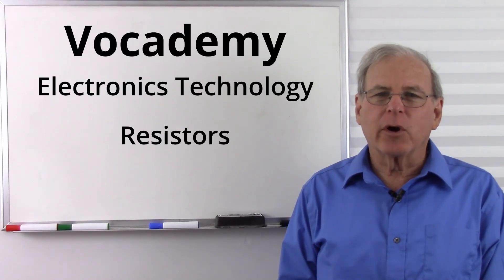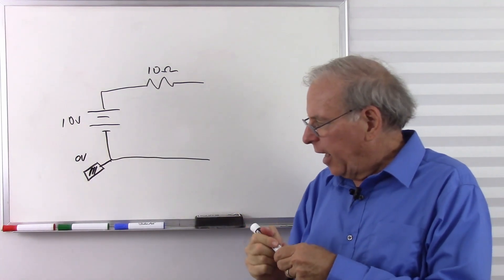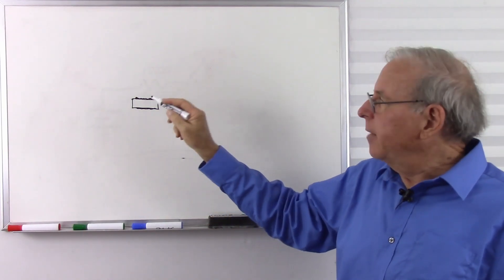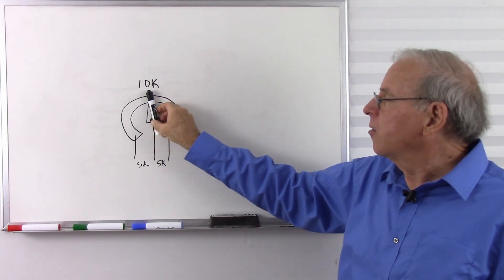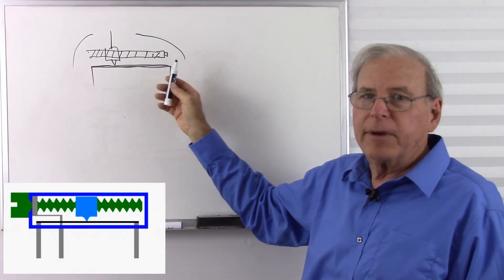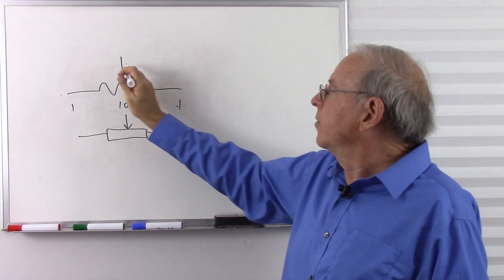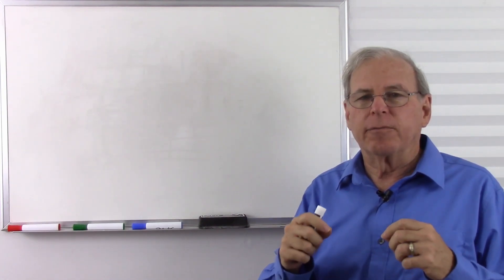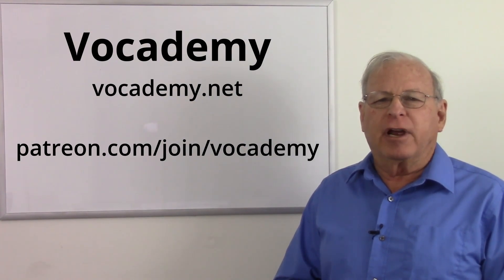Resistors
More details about resistors.